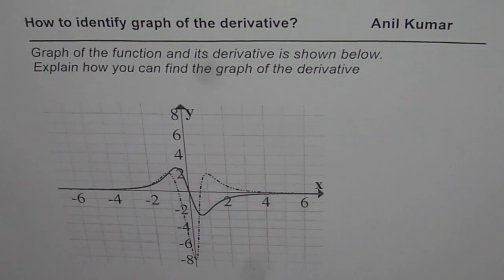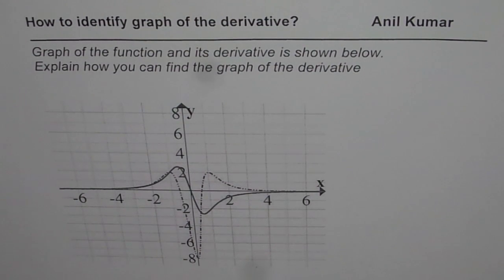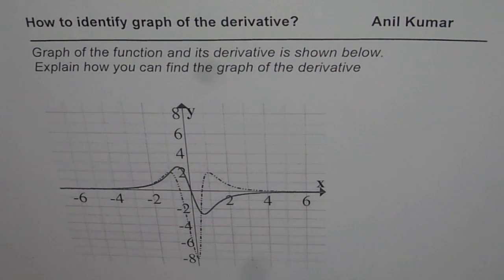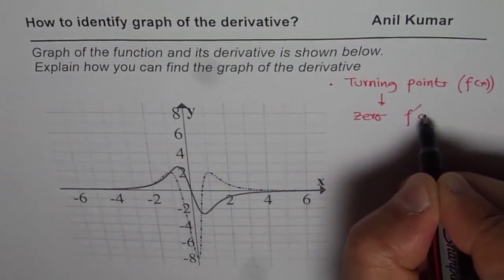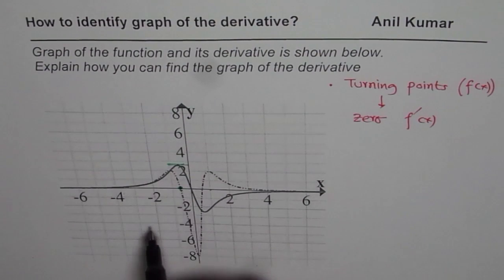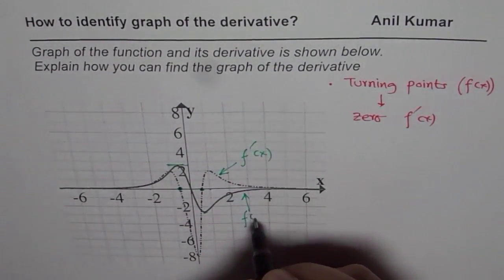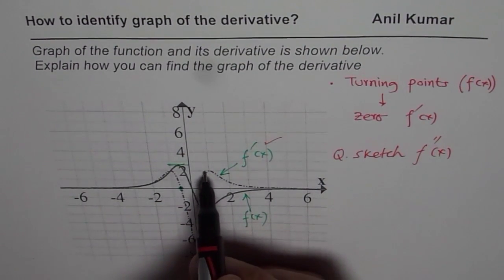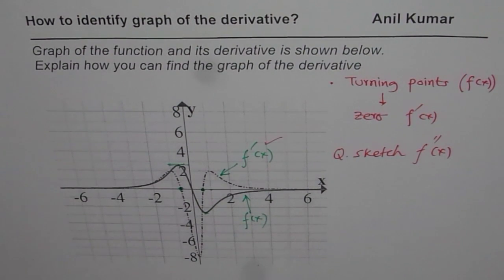How to distinguish graph of function from its derivative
Critical number is the point where the derivative is zero or undefined. Maximum occurs where the derivative changes from positive to negative. Minimum is at the point where the first derivative changes from negative to positive increasing to decreasing. Minimum is at a point where the derivative changes from decreasing to increasing. Second derivative can be used to confirm maximum or minimum at the critical point. Positive second derivative means minimum and negative means maximum.